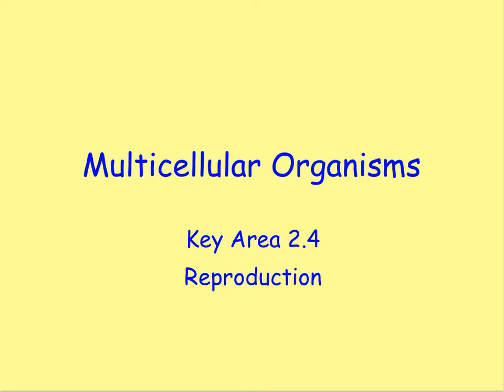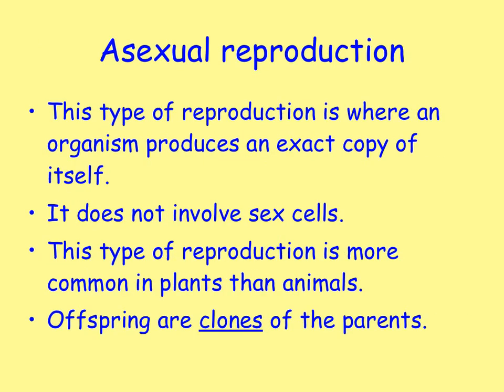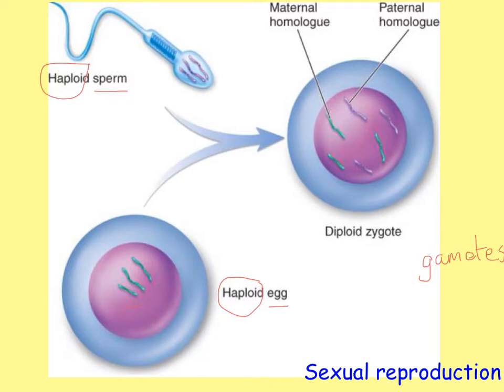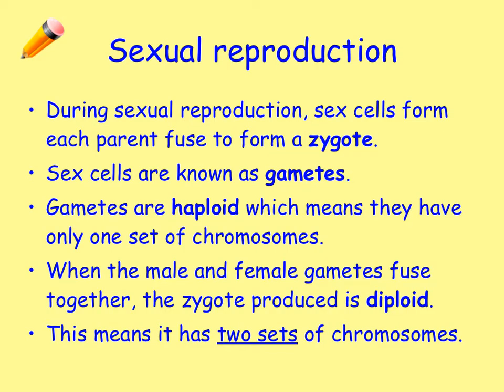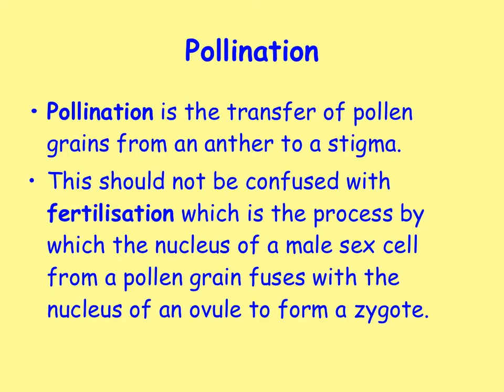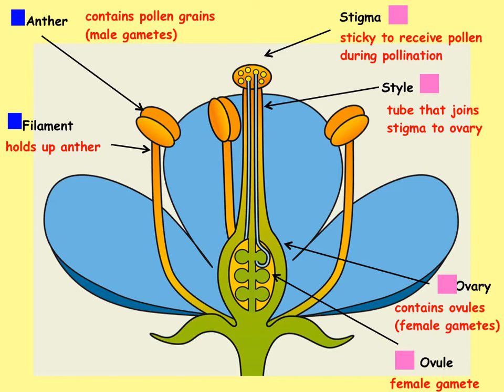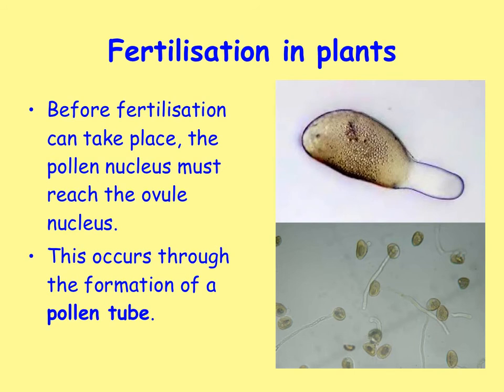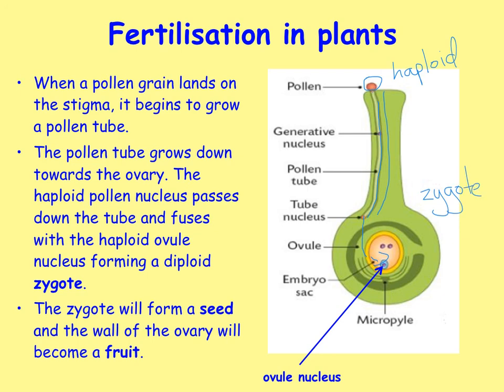National 5 Biology key area 2 4 reproduction